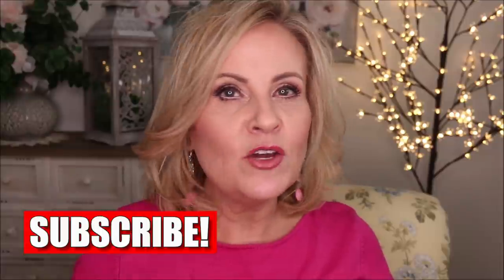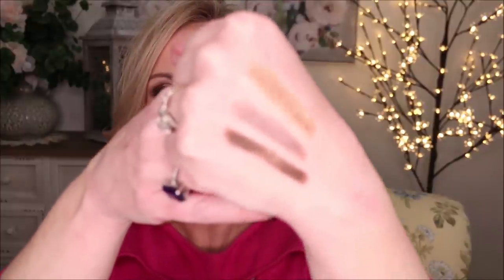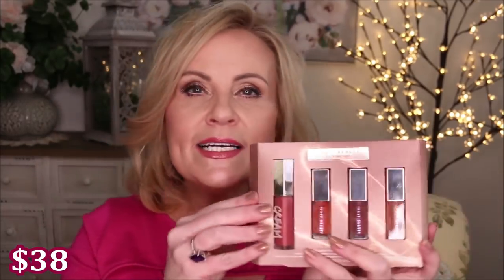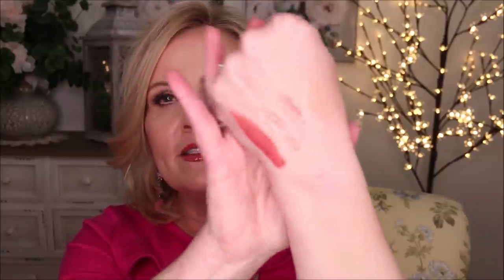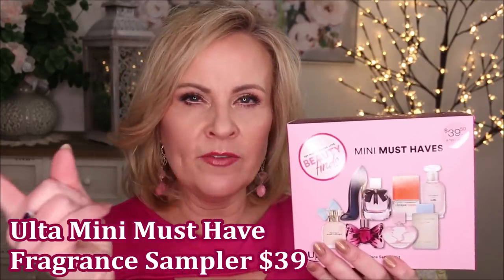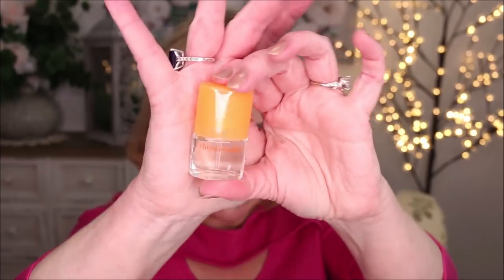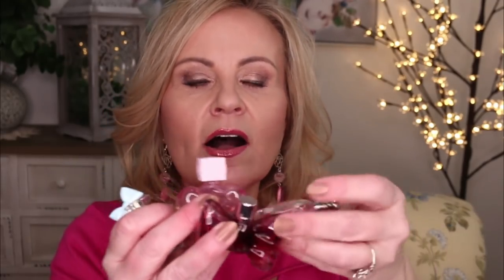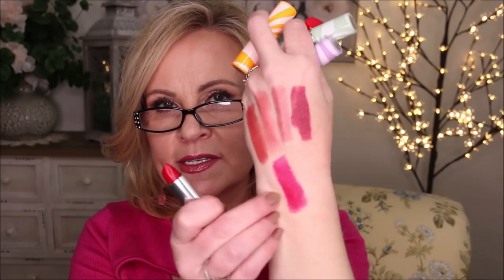NEW ULTA & SEPHORA GIFT SETS 2021 - Over 40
There are so many new holiday beauty sets at Ulta and Sephora right now it's crazy! I'm reviewing 5 new makeup & fragrance sets today.  I hope it helps you decide what would be a good value for you.  Enjoy!

My shirt and earrings aren't available, sorry!

*Products Mentioned:
Laura Mercier Caviar Trio

*Makeup Worn:
Sephora Gel Rouge Lip Liner in Rum Raisin
Kokie Full Cover Foundation in 020C (worn)
 Fenty Beauty Eaze Drop Foundation in Color 4 Light/Medium

Also, if you would like to help a little more, when watching one of my videos please watch it all the way through, that helps to show the YT algorithm that people are interested in my video. If you have time, watch one or two of the ads shown with the video, that's the only way YouTubers get paid at all, if people watch the ads. So if you have a favorite Youtuber, you now know how you can support them with these little tips.